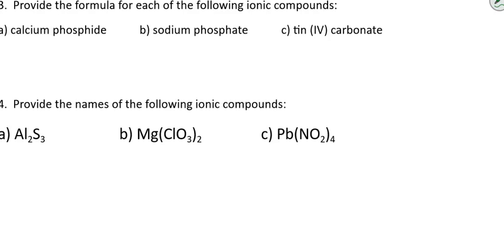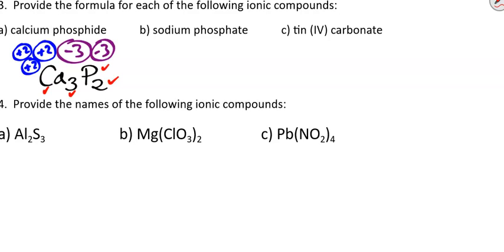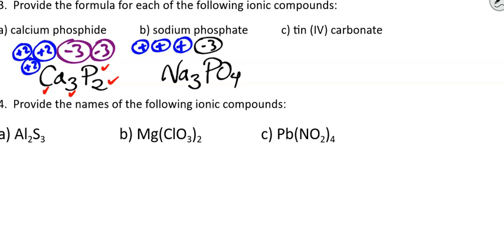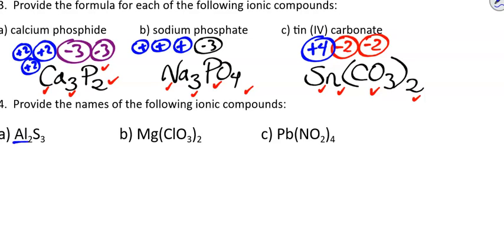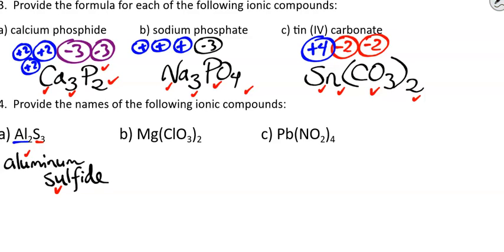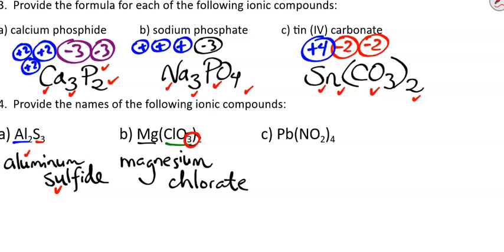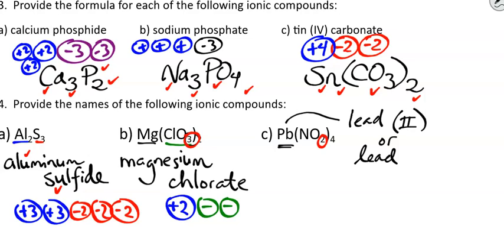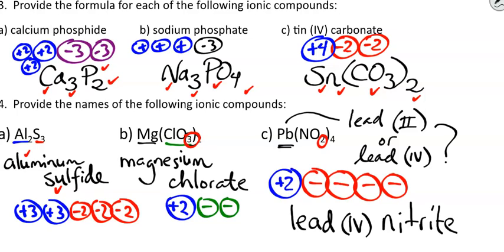SCH4C Ionic Compound Formulas and Names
This is a how-to guide for finding names and formulas of ionic compound.  It is also the solution to the first practice quiz question 4.